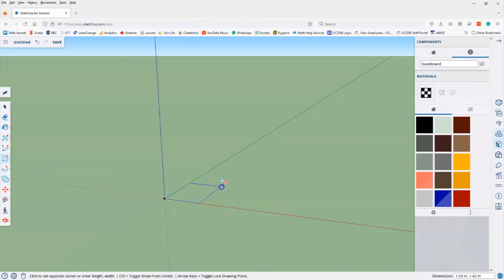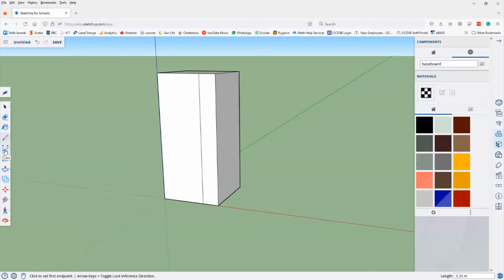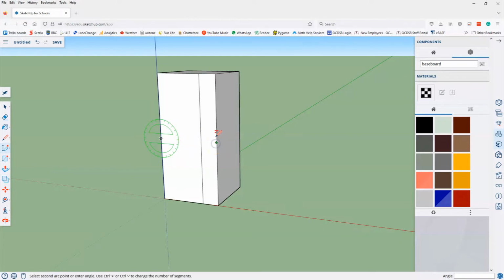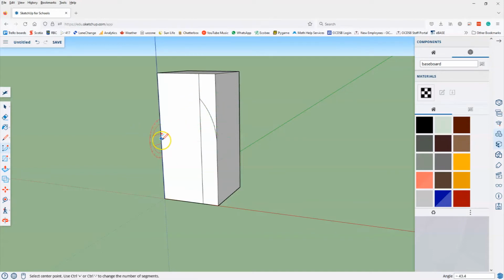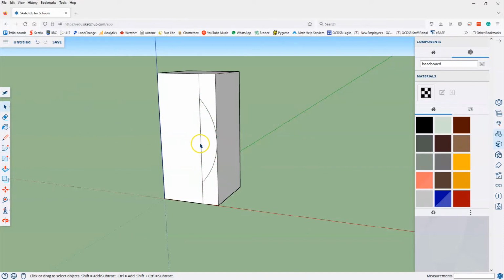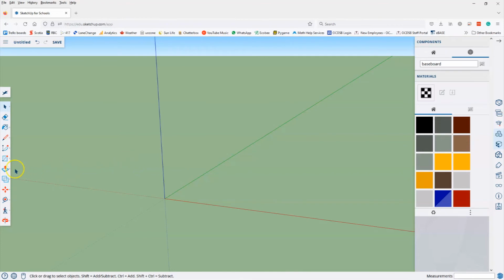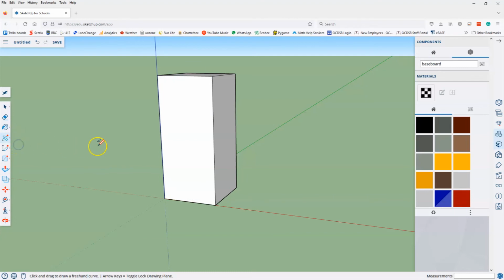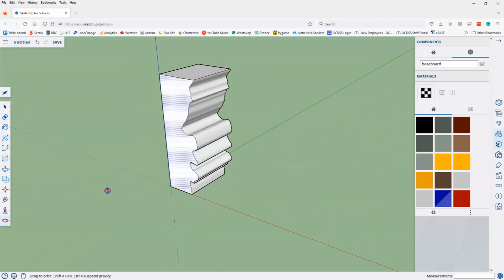Combining a Rectangular Prism Shape with an Arch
This short video shows how to take a rectangular prism shape and modify it using the arc tool so that the rectangular prism has an arch on it.